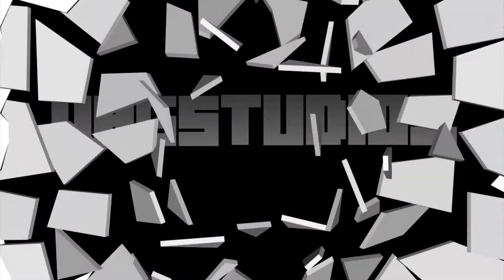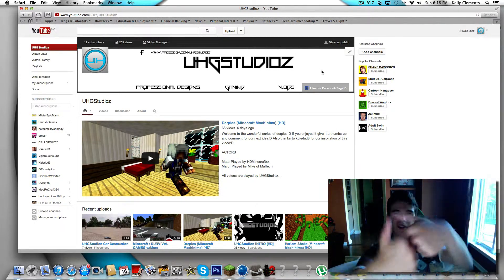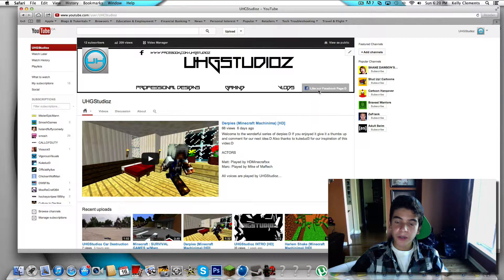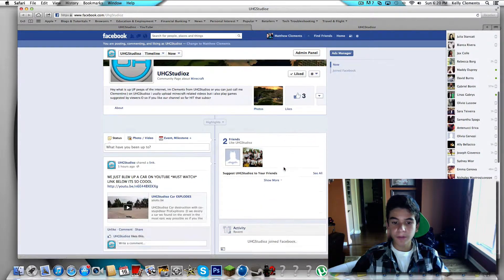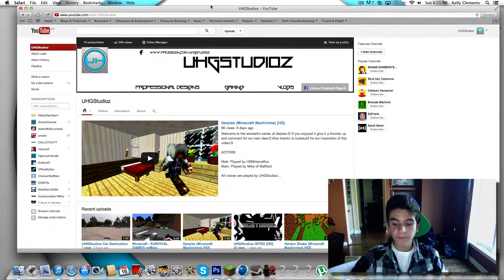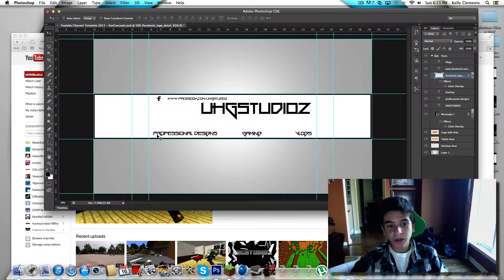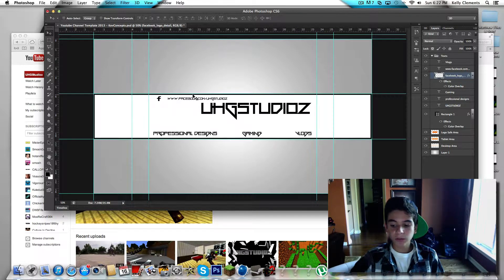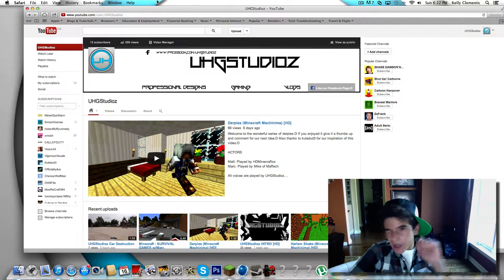FREE BACKGROUNDS 2013 and MORE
welcome to our very first Update/Vlog :D today we talk about our very first fan page on facebook as well as us making free backgrounds to you people for FREE:D also thank you for 200 views on youtube and 12 subscribers:)